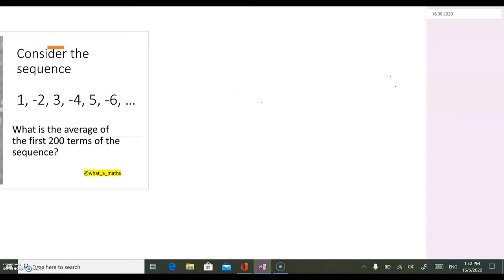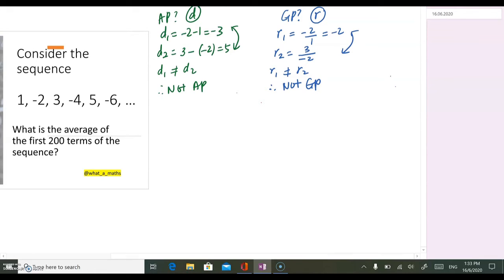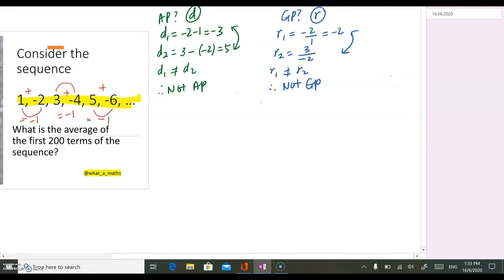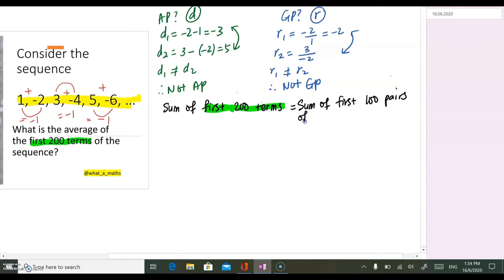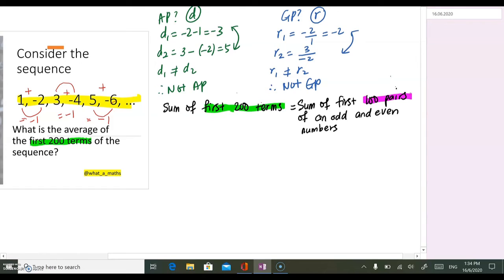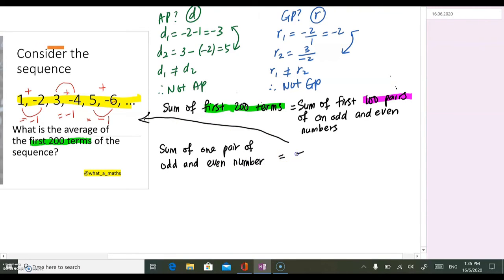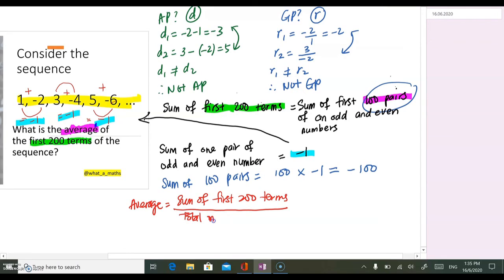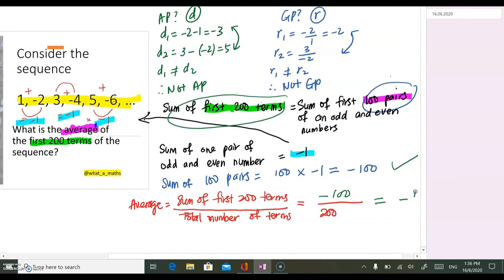16.06.2020 what_a_maths_question/solution 3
what_a_maths_solution3

what_a_maths_question3 🤓: This question focuses on the pattern of a sequence and how to solve if it is neither an arithmetic sequence nor a geometric sequence.
Do try it out! 😊📝